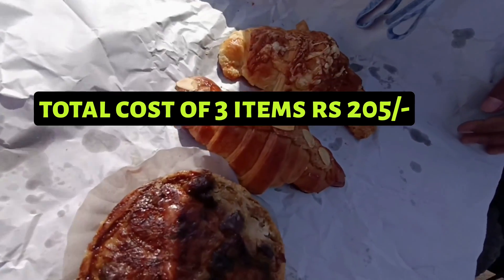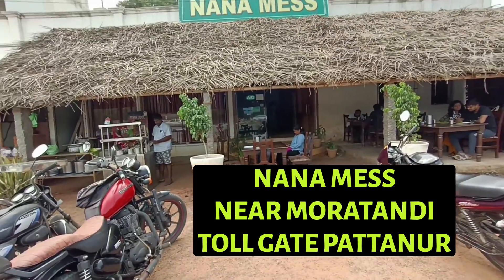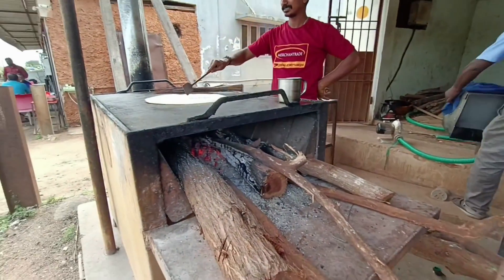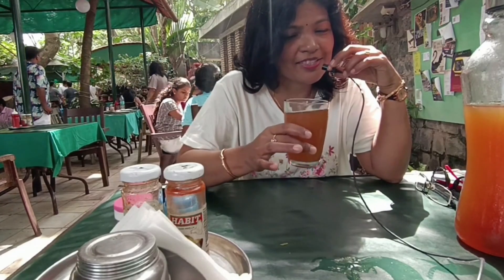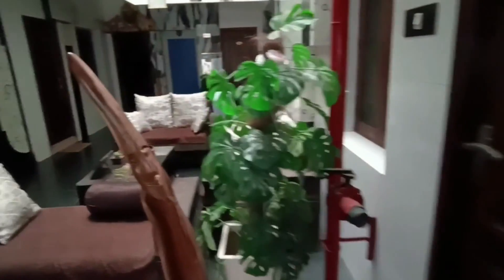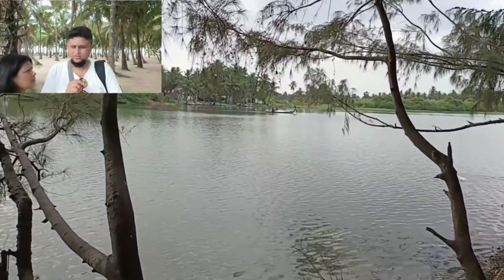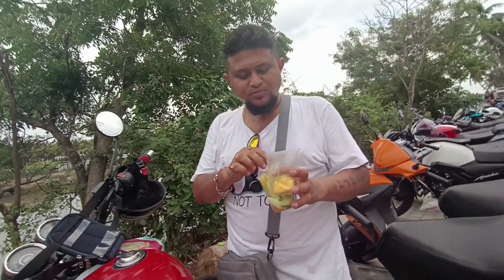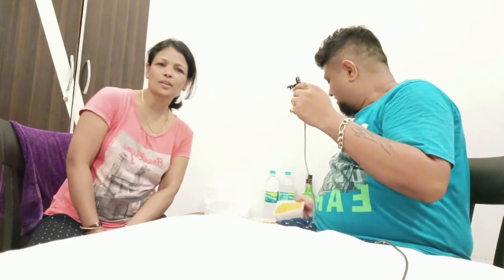PONDICHERRY WEEKEND DIARIES Episode3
This is Episode 3 of my weekend Diaries, we went to Pondicherry and spent a day its wonderful experience and distance from Chennai to Pondicherry is 180 km.

We covered Auroville Bakery , Tanto and Eden Beach also we found another breakfast joint NANA MESS near Moratandi toll gate its a must try place

face book swagatam.mitra.7